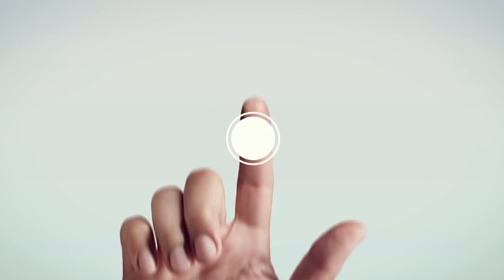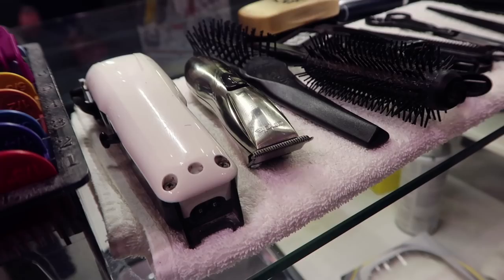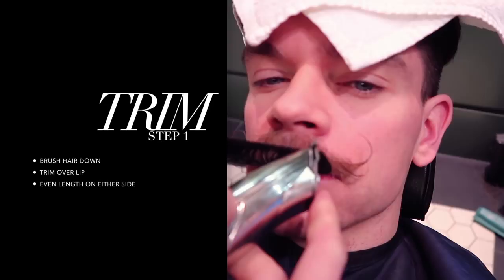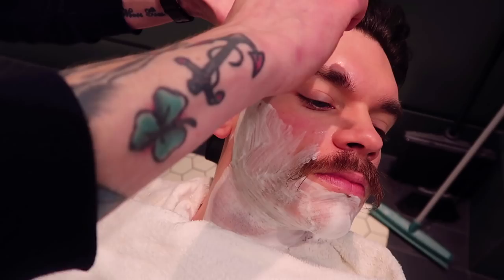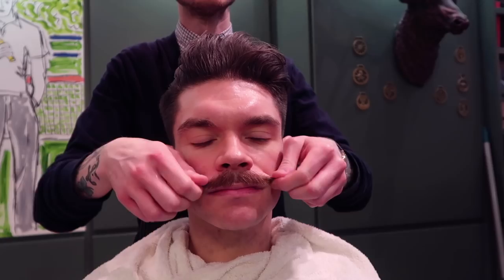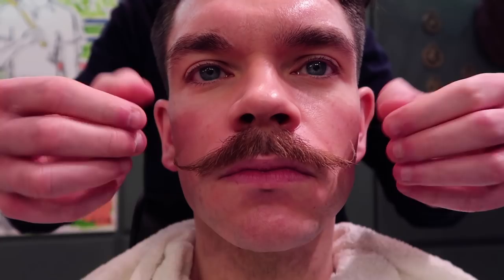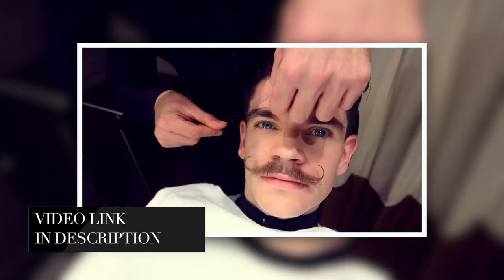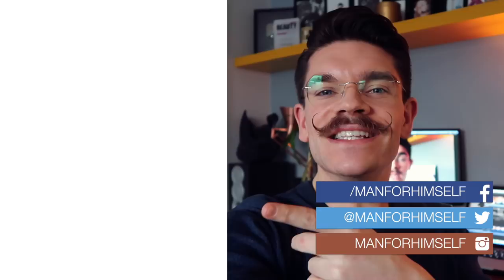London Barber Shop Shave and Moustache Trim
London barber shop shave and moustache trim. Wet shave; moustache trim; and moustache styling at Murdock London. See what’s involved when you go into a barber shop and ask for a shave and/or a moustache trim. Also useful for a shave and beard trimming.

I’M WEARING:
WHAT I’VE STYLED MY HAIR WITH:
- I’ve pre-styled my hair with Sebastian Eruptek and styled with Black Label Craft Clay

IN MY MOUSTACHE:
— Mr Natty Moustache Wax

MY HAIRCUT:
- My hair was cut 13 days before this video was filmed. It was a 0.5 clipper back and sides.
- The top comes down mid-way on my nose.
- It’s longer in the front than the back.
Come and follow me on...